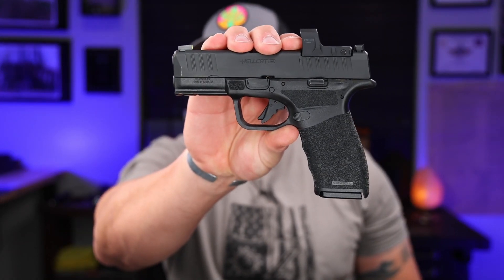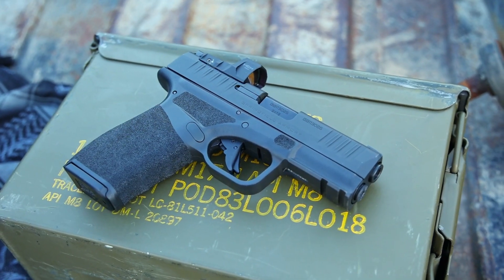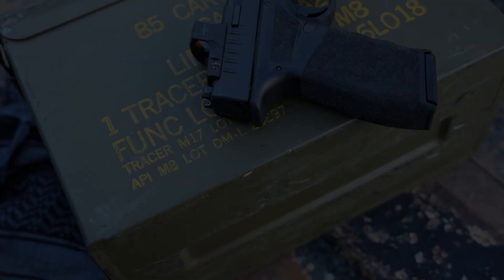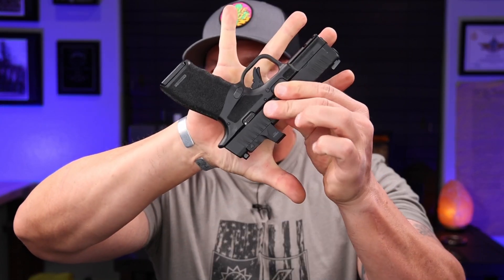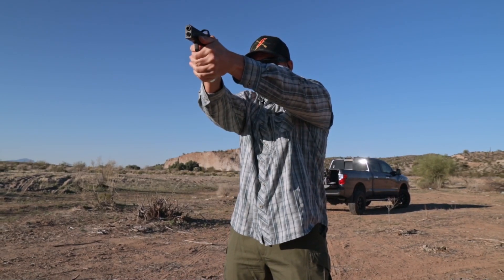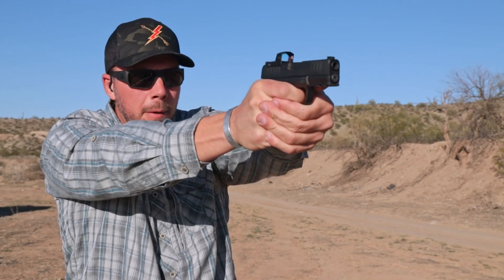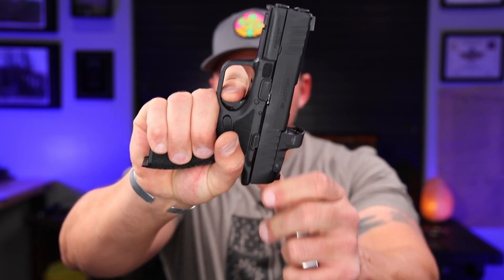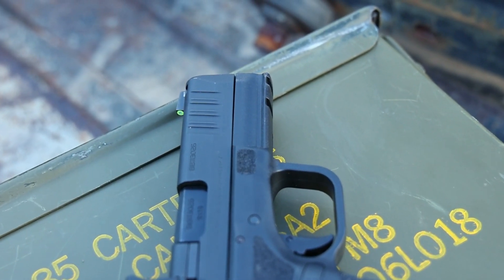Hellcat Pro Springfield Armory A Size All Of Its Own